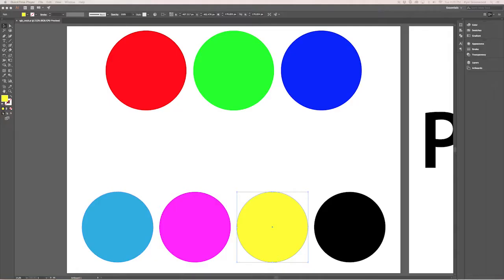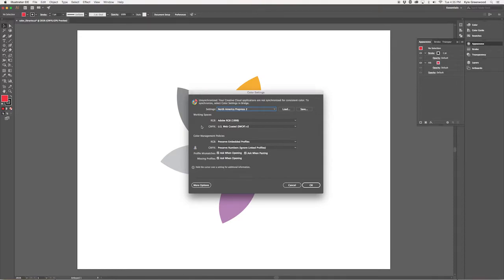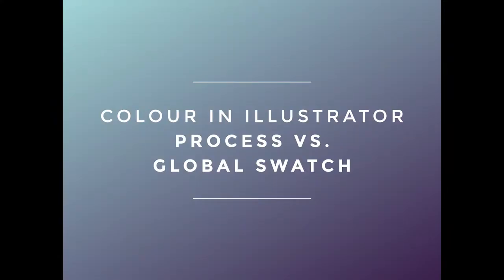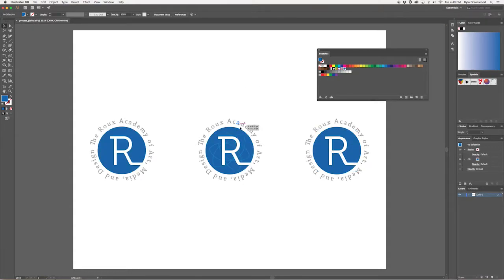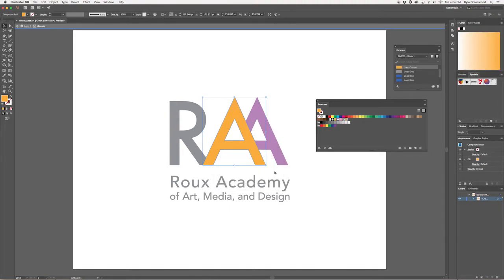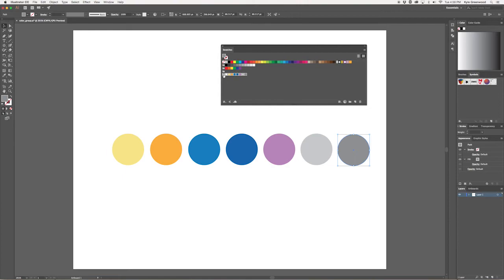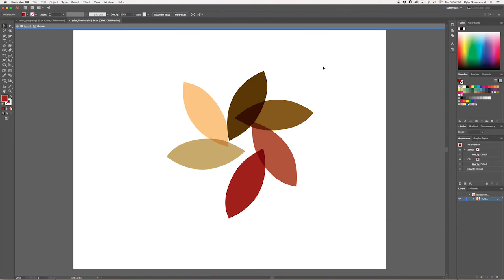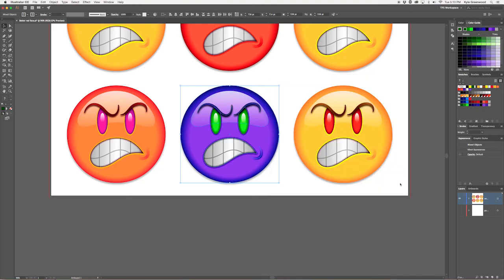IDM 203 - Unit 3 - Colour in Illustrator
Applying colours to artwork is a common Adobe Illustrator task, and one that requires knowledge of the following features:
- RGB vs. CMYK
- Colour Settings
- Process vs. Colour Swatch
- Creating Colour Spots
- Swatch Groups
- Colour Libraries
- Recolouring Your Artwork